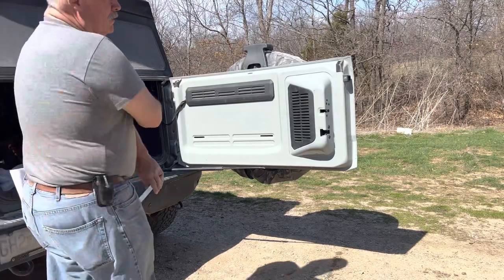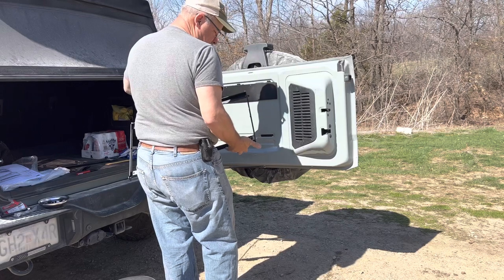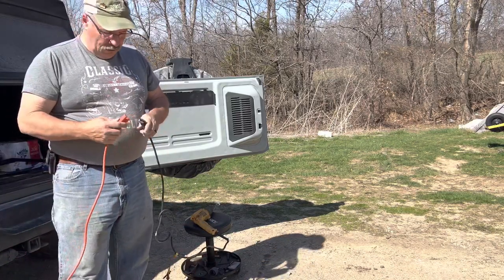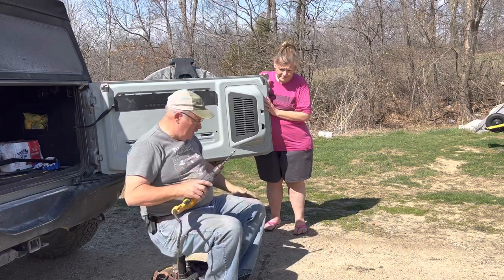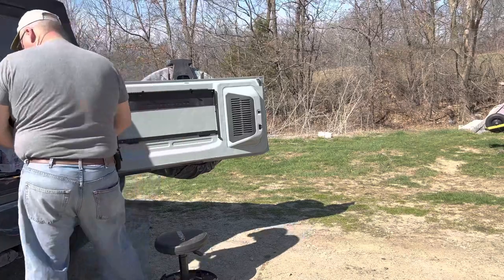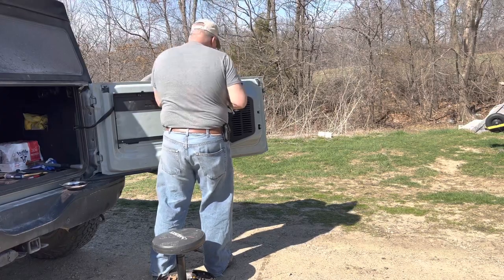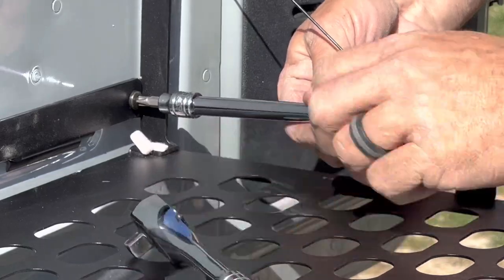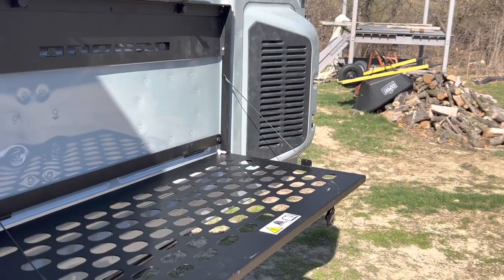Ford Bronco Tailgate Table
We installed the Ford Tailgate Table.